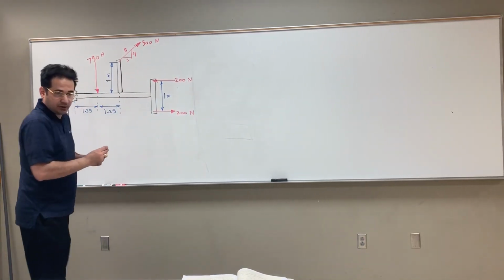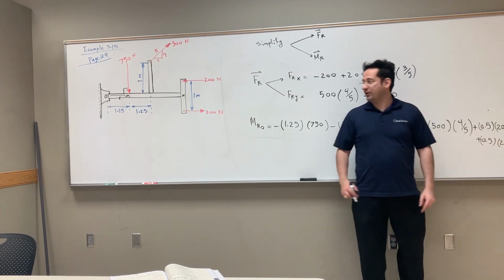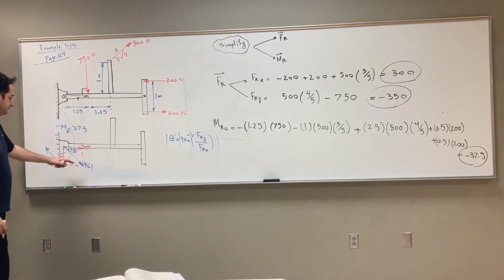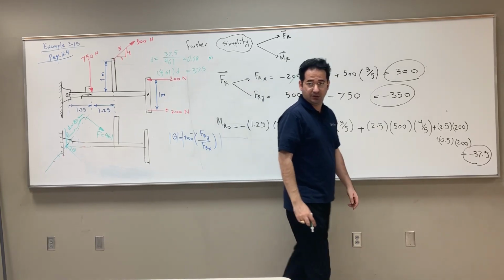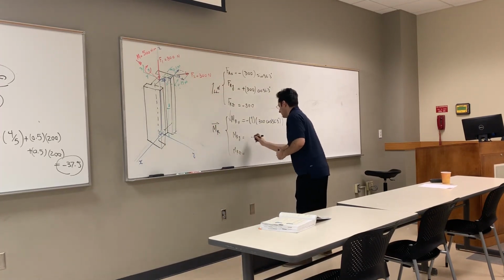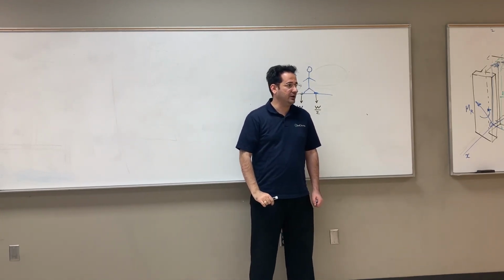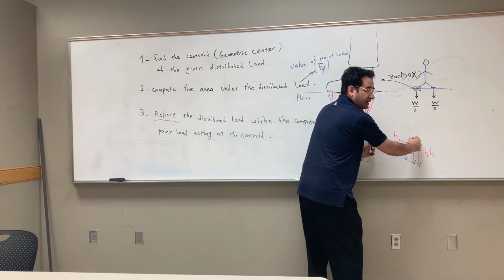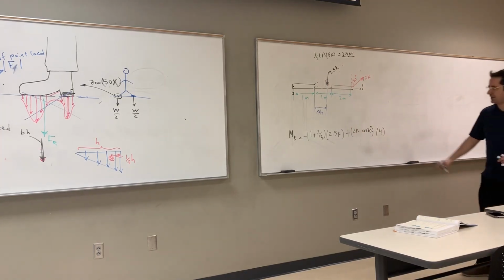Simplification of Force/Moment Systems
Date 02/11/2019, ENCE 1040 Vector Statics, University of Tennessee at Chattanooga, Spring 2019